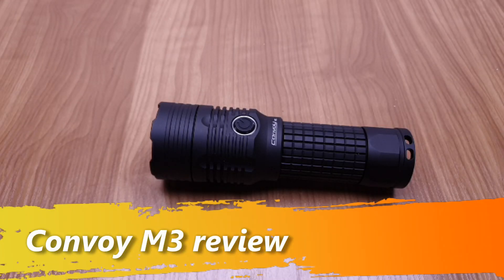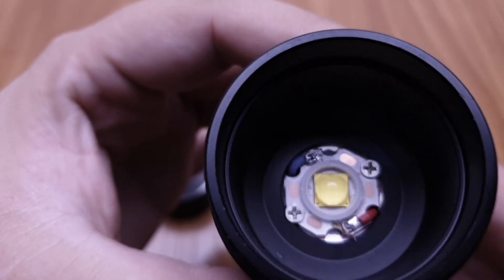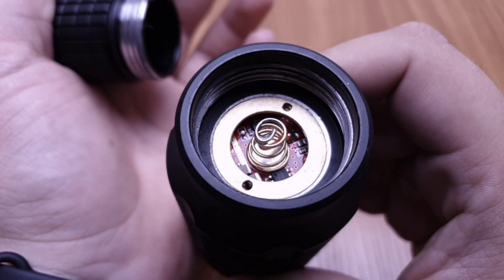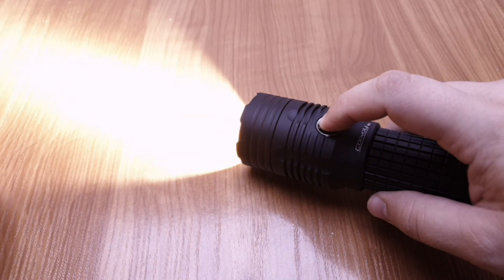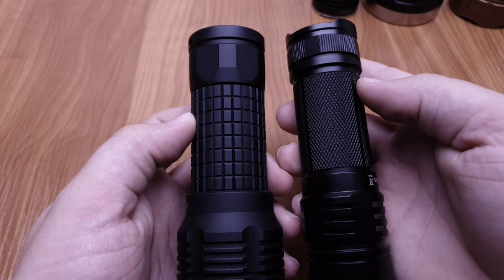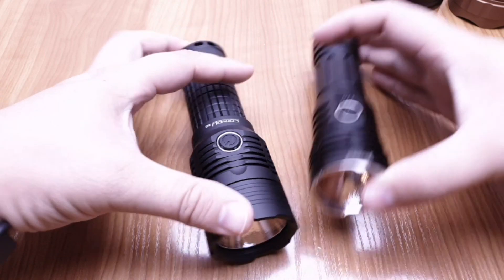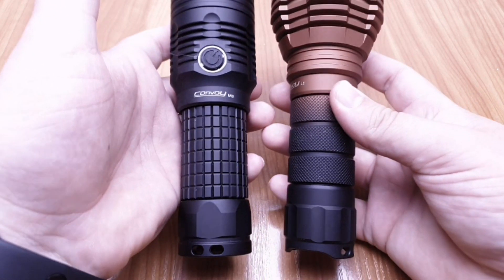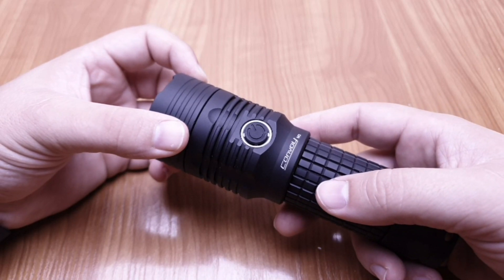Convoy M3 3500 lumens flashlight review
Convoy M3 flashlight review.
My measurements:
3500 lumens
27225 cd
330m throw
10A current draw in turbo

The flashlight sent to me by Convoy flashlights owner: Simon.
Thank you again for that!